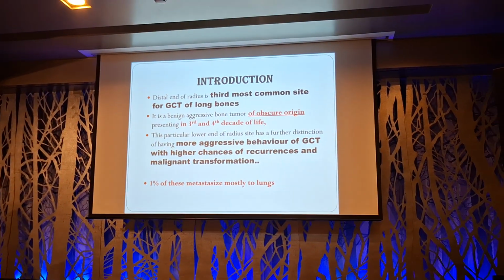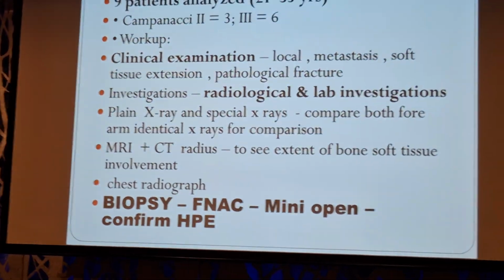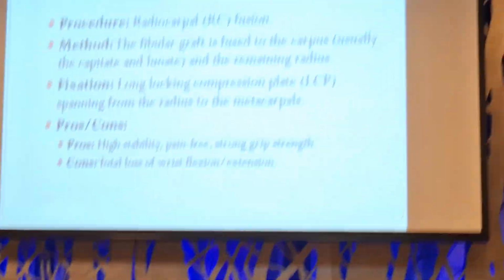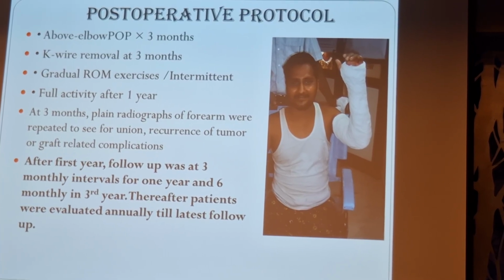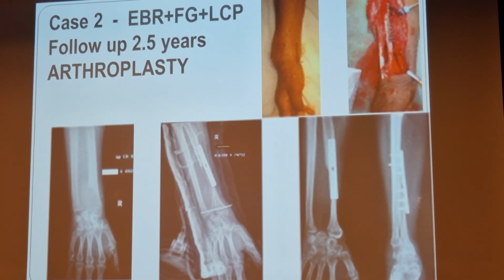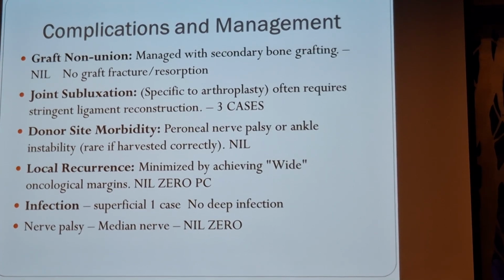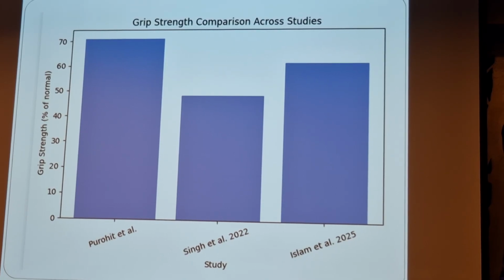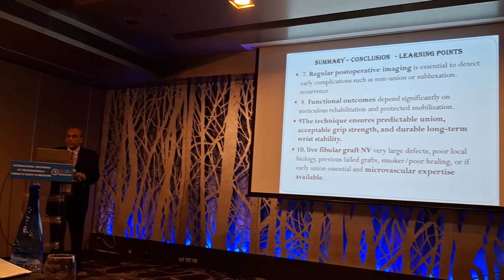LECTURE at world ORTHO congress on distal radius BGCT Rx by EB excision & FG replacement-dr purohit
Giant Cell Tumor of the Distal Radius Treated with En Bloc Excision and Autologous Non-Vascularized Fibular Reconstruction: A Study of Nine Cases
Abstract
Introduction
Giant cell tumor (GCT) of bone is a benign but locally aggressive tumor, commonly affecting young adults. The distal radius is the third most frequent site and is associated with higher recurrence rates and aggressive behavior. En bloc excision reduces recurrence but creates a challenging reconstructive defect. This study evaluates the functional and oncological outcomes of distal radius reconstruction using autologous non-vascularized fibular graft following wide excision.
Nine patients with Campanacci Grade II (n=3) and Grade III (n=6) distal radius GCT underwent en bloc tumor excision and reconstruction with ipsilateral non-vascularized fibular autograft fixed using a 3.5-mm small fragment plate. Primary iliac crest bone grafting was performed at the fibuloradial junction in all cases. Radiocarpal fusion was carried out in five patients due to instability. Functional outcomes were assessed using grip strength, range of motion, and the revised Musculoskeletal Tumor Society (MSTS) score.
Results
There were six males and three females with a mean age of 33.1 years. Mean follow-up was 2.3 years. Average union time at the fibuloradial junction was 33 weeks. Cases with fibulocarpal fusion showed earlier union and 30% higher grip strength compared to arthroplasty cases. Mean grip strength was 71% of the contralateral side, and average combined wrist and forearm motion was 162°. The  mean MSTS score was 91.38%, with four excellent, three good, and two satisfactory outcomes. No graft fracture, deep infection, or local recurrence was observed.
Conclusion
En bloc excision followed by non-vascularized fibular autograft reconstruction is a reliable and effective treatment for aggressive distal radius GCT. Fibulocarpal fusion enhances stability and functional outcomes in unstable cases, while maintaining low recurrence rates.